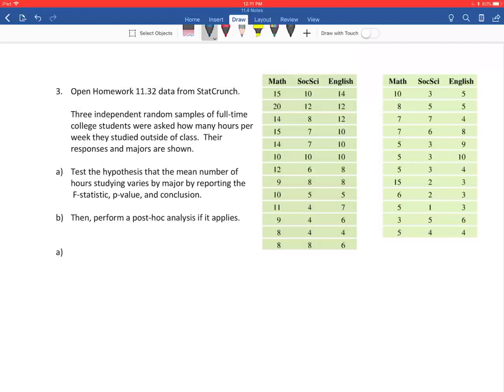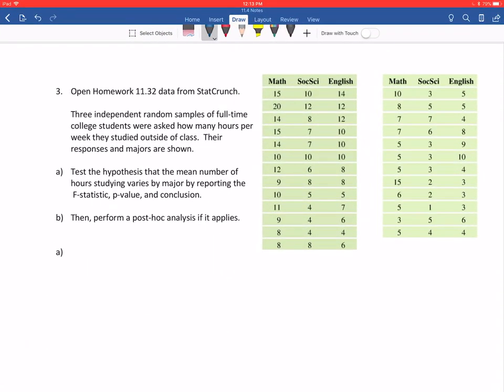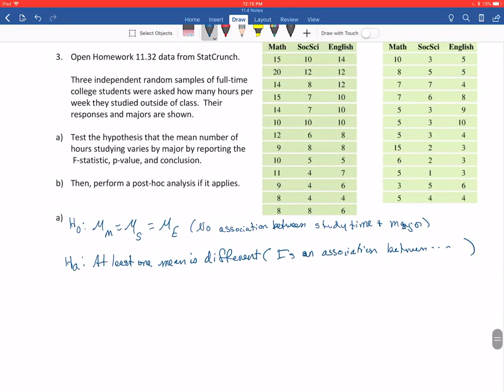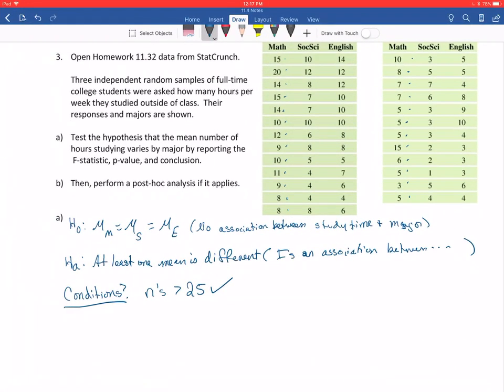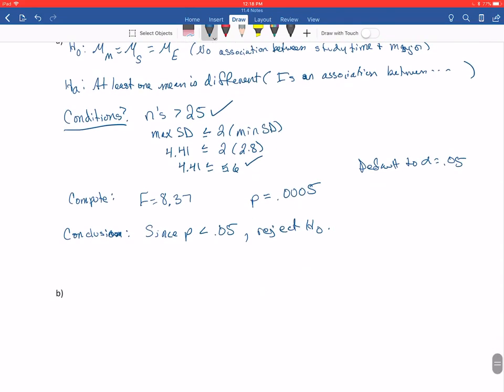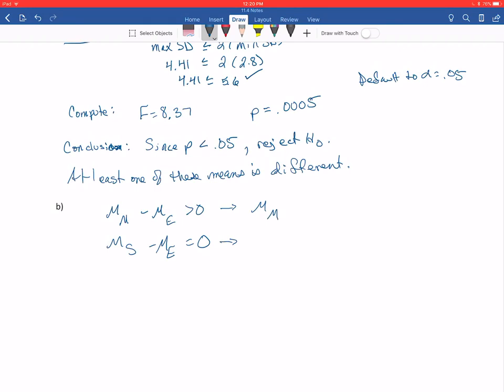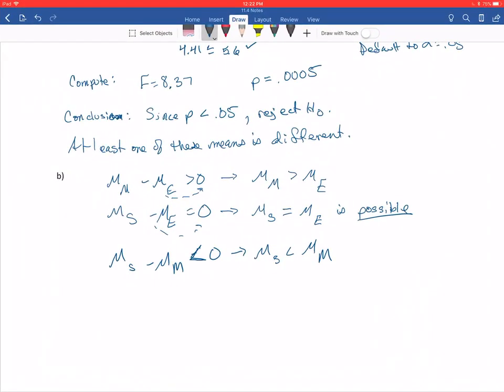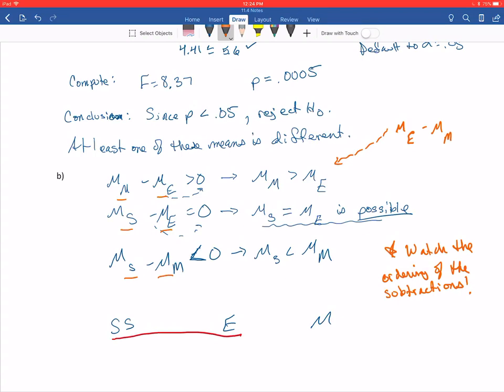Math 141 Section 11.4 (Part 3)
Post-Hoc Procedures